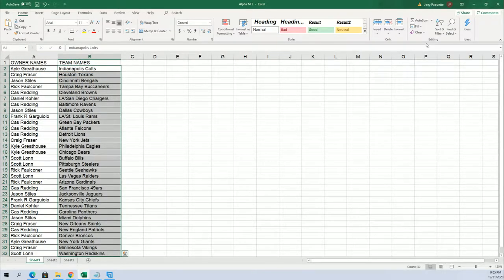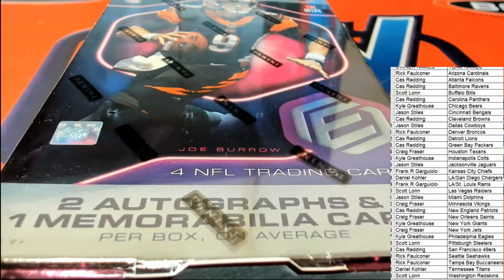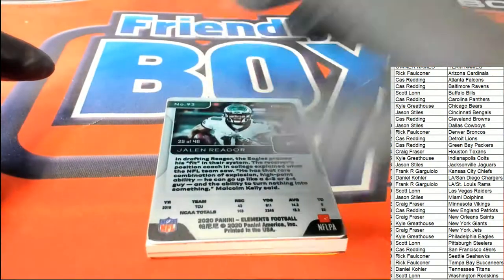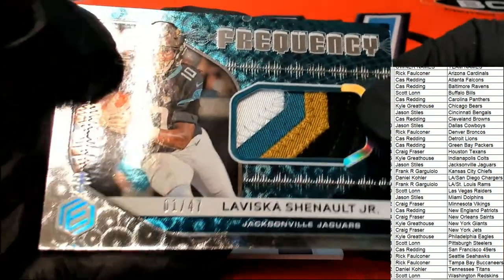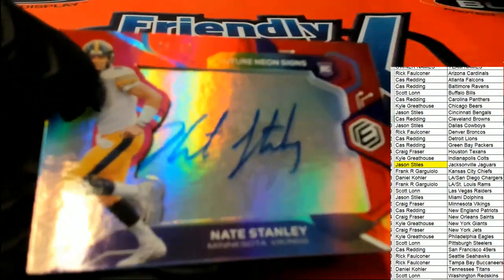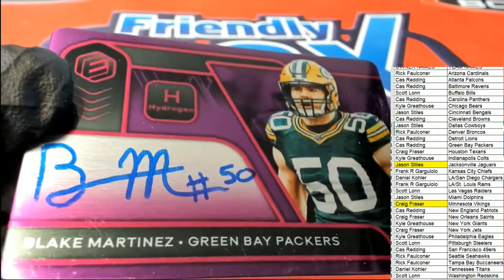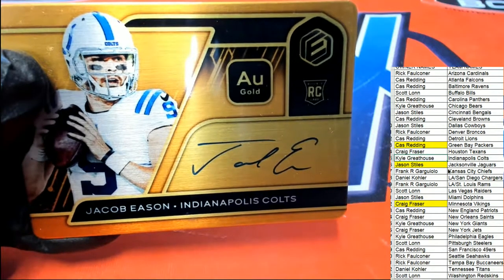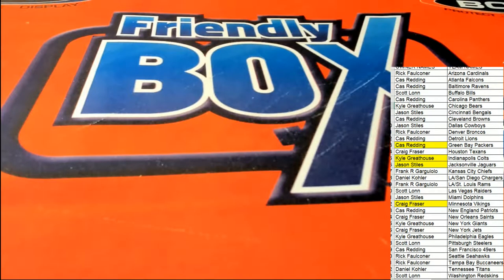2 RANDOM TEAMS 2020 Panini Elements Football ID 20ELEFB141